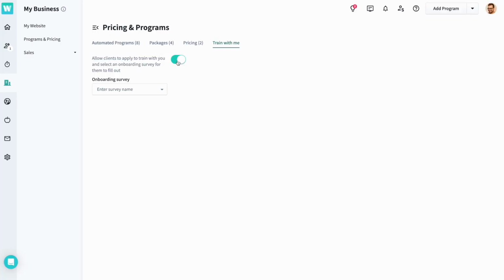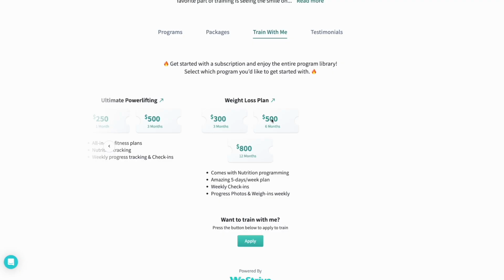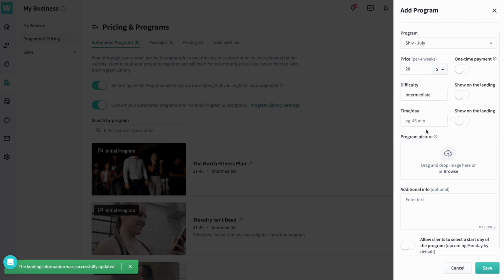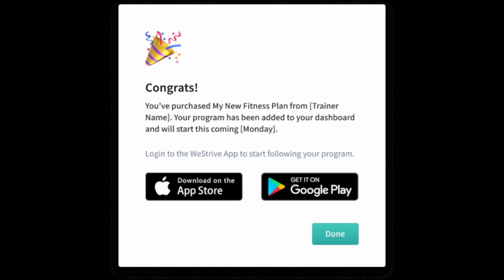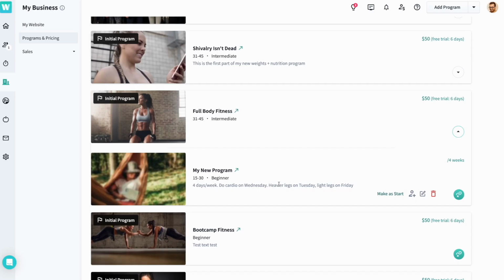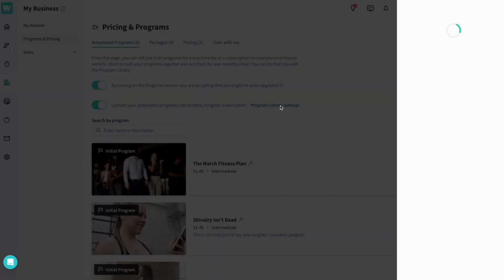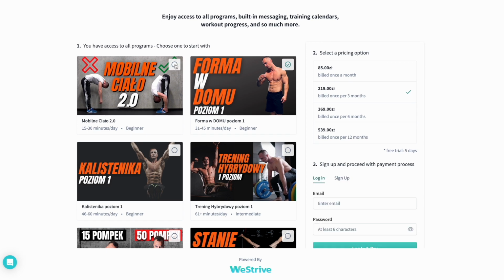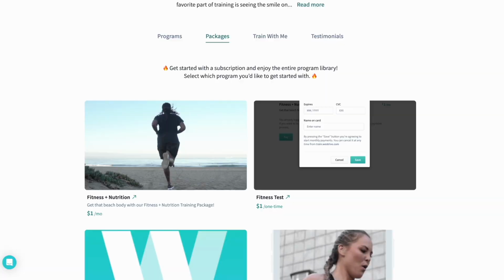Automated Program Library & Pricing | How to use WeStrive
This video breaks down the entire Programs and Pricing section on WeStrive. We'll cover automated programs, the program library, setting up pricing, and so much more.

Learn how to manage and grow your personal training business with the WeStrive App & website. Personal trainers make more money, save more time, and have happier clients after switching to WeStrive.